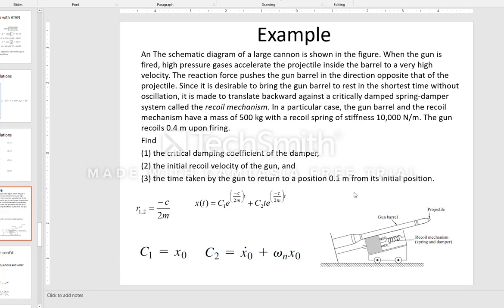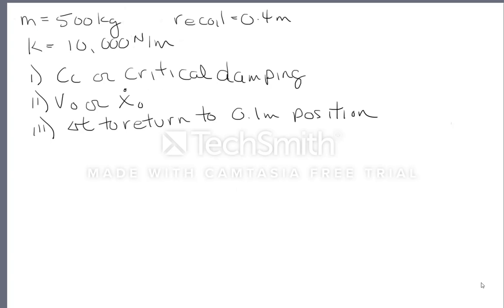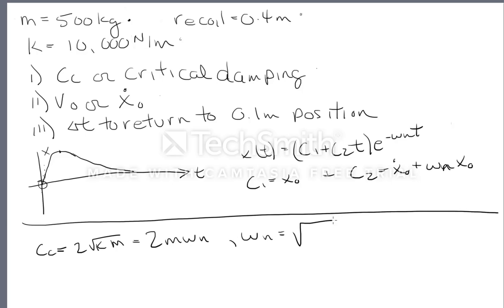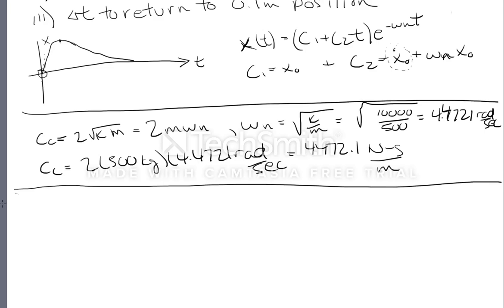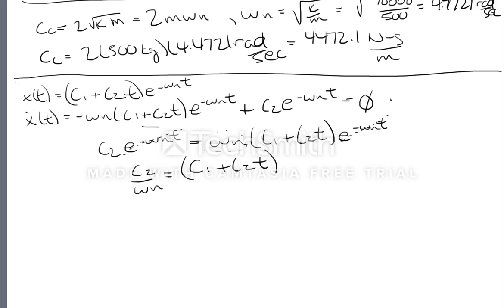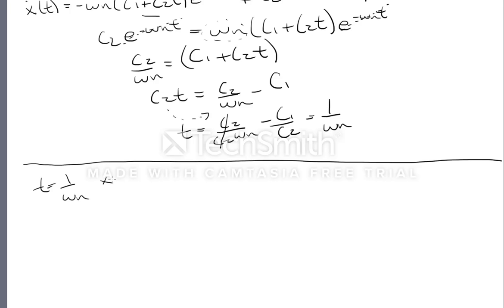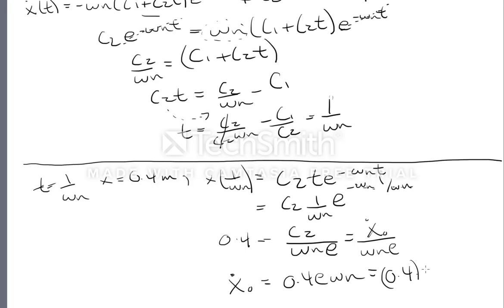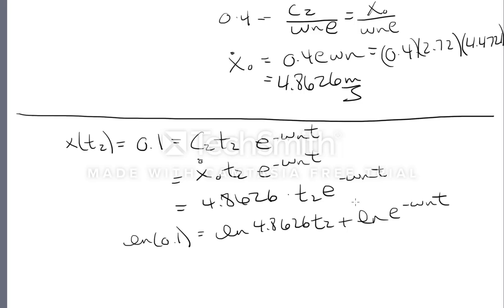ENG8314 Vibration Class, Algonquin College--Critically Damped Vibration, Problem 2-12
Solution to a critically damped spring damper system on a cannon.